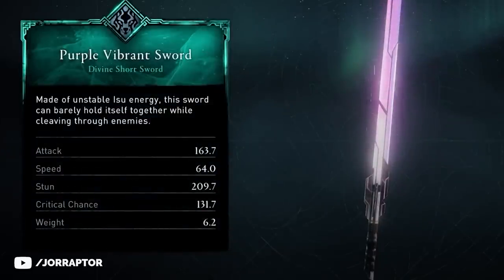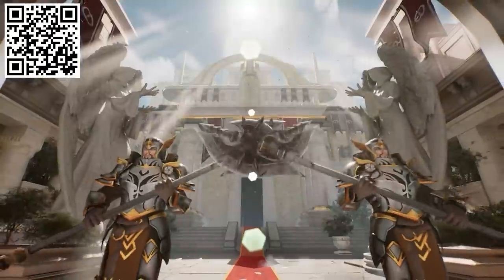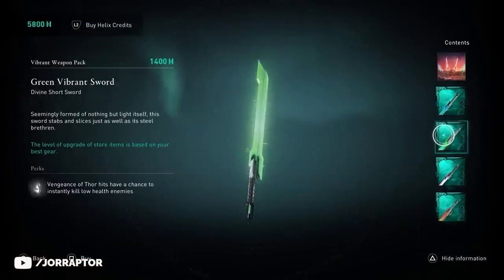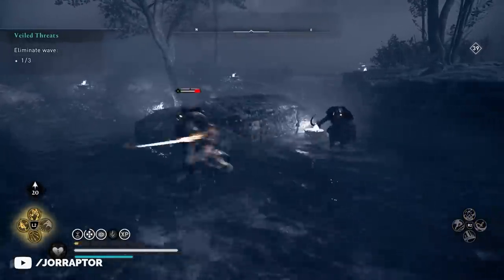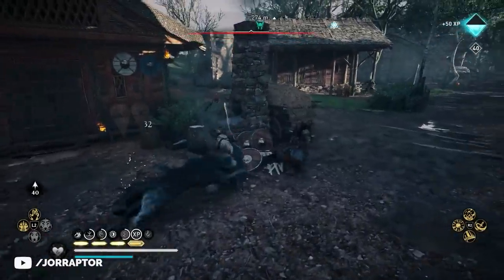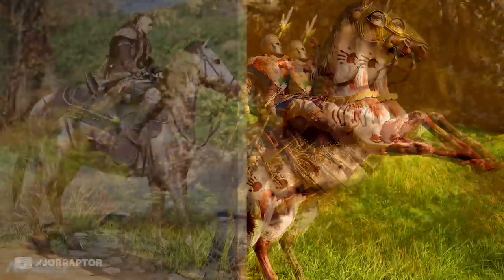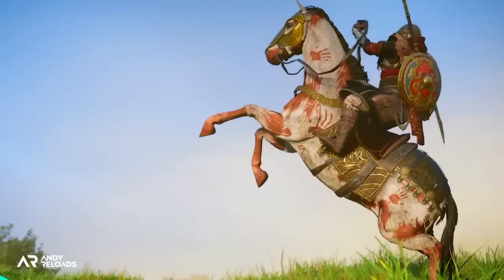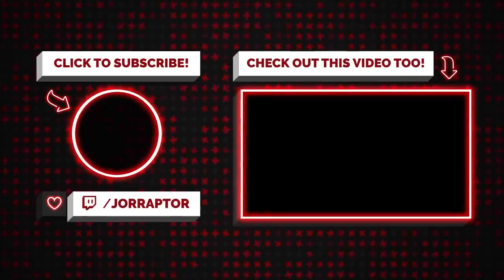Assassin's Creed Valhalla Lightsabers Are Added & Free Limited Time Items (AC Valhalla Lightsabers)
💥Use my link to install BLOODLINE for Free: ✅ & Get a special starter pack [Available for the next 30 days]

Assassin's Creed Valhalla Lightsabers And More New Items (Ac Valhalla Lightsabers)

Timestamps
00:00 Final Fantasy Style Swords & More
02:53 Lightsabers in Valhalla
04:23 Don't Miss These Items
04:55 New Limited Time Festival Rewards
06:22 Year 3 Rewards Leaked?
08:25 Rune Forge Upgrade?
09:21 Secret Rune

Assassin's Creed Valhalla Just Got A New Best Weapon With Secret Effect (AC Valhalla Blazing Sword)

Iron Man Is Coming To Assassin's Creed Valhalla & It's A Ton of Fun (AC Valhalla Iron Man)

Assassin's Creed Valhalla New Game Plus Leak, New DLC Info, Free Content & More (AC Valhalla DLC)